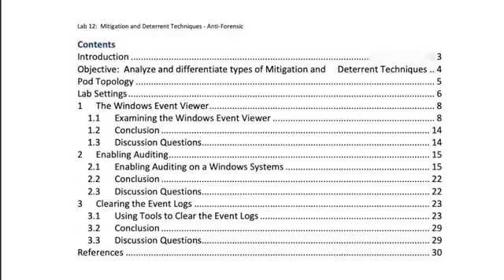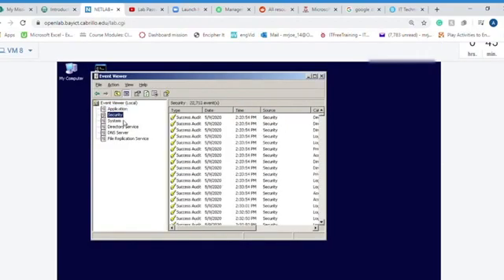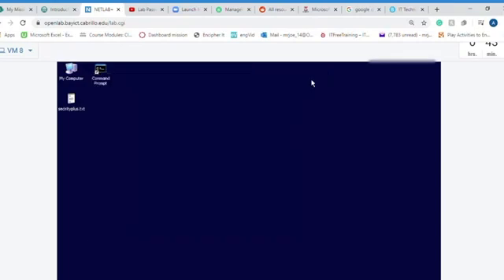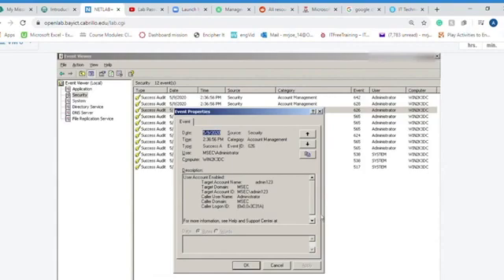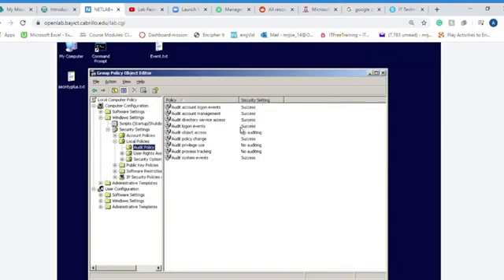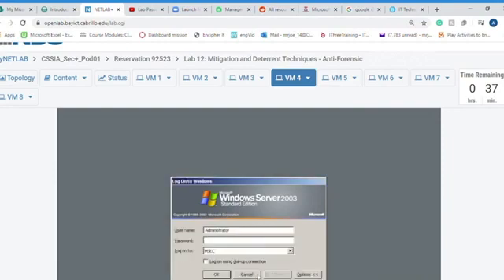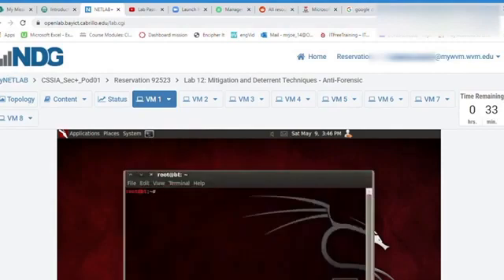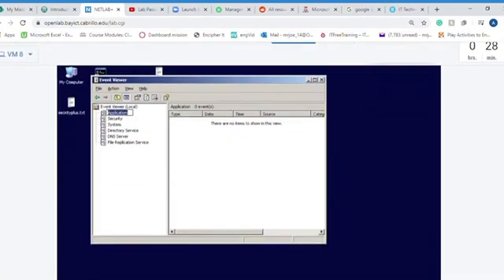Mitigation and Deterrent Techniques AntiForensic tutorial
Mitigation and Deterrent Techniques AntiForensic KALI HACKING
Kali Linux Demo for Ethical Hacking Class